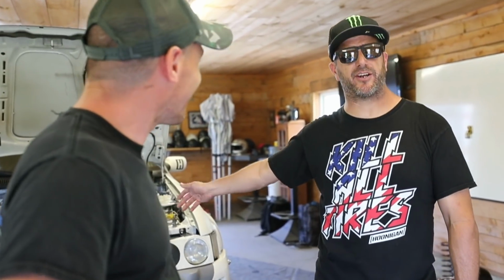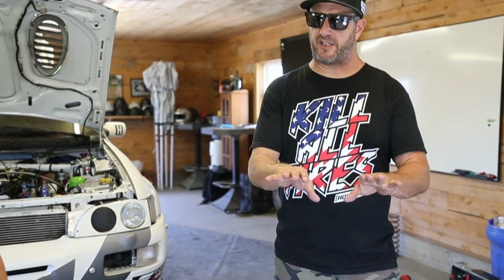Ken Block Interview Rally School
A quick interview with Ken Block on how he got started racing as well as a few tips for anyone looking at getting into the sport. Ken gives a few of his pointers for left foot braking in an all wheel drive car as well as some of the lessons learned over his time competing in the US as well as internationally at the highest level.